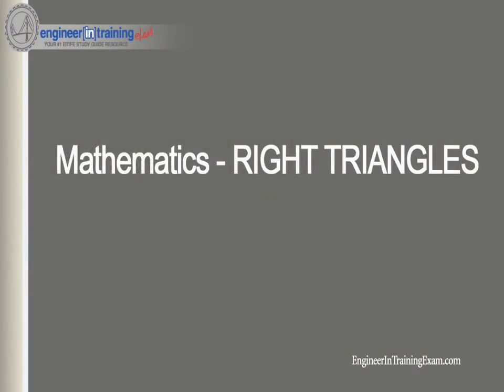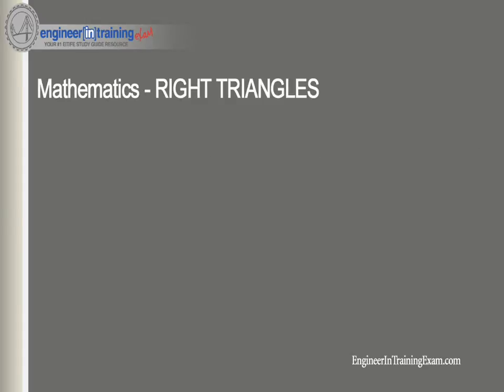Right Triangles - Fundamentals of Engineering FE EIT Exam Review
In this tutorial, we will reinforce your understanding of the Right Triangle. We will begin by defining the common right triangles and then run through a few example problems.